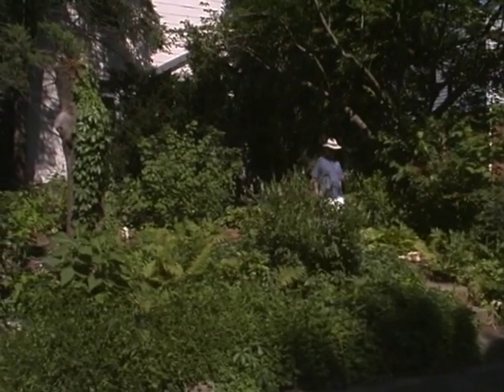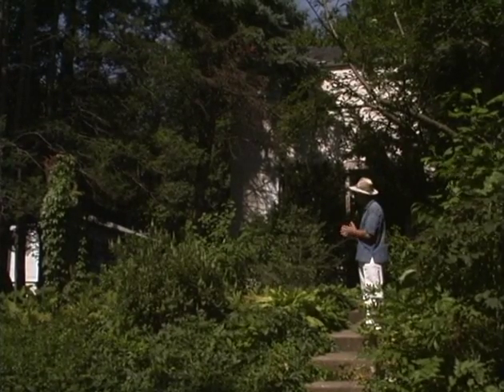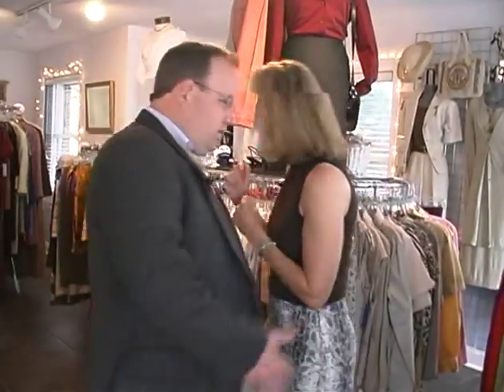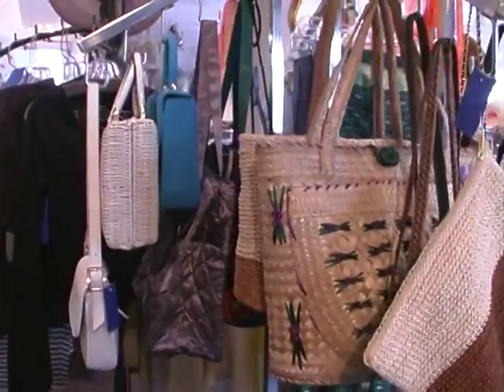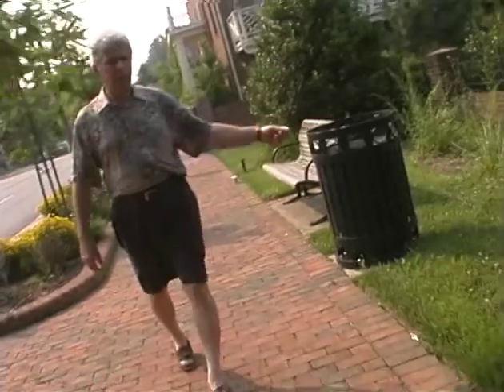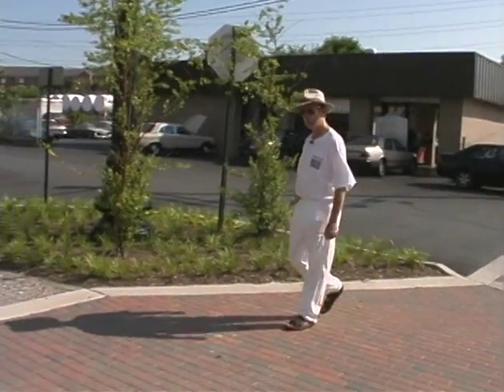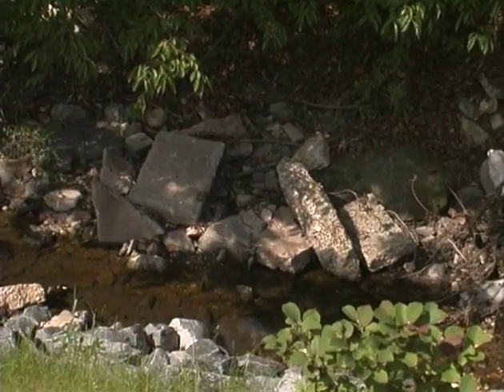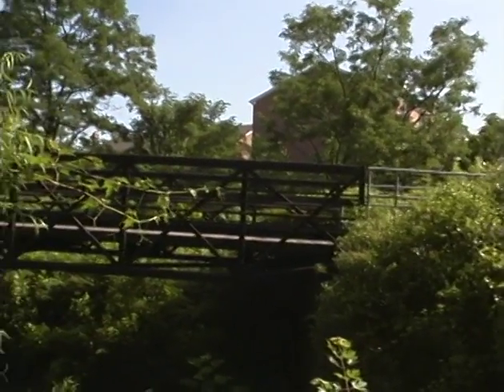Going To The Village - Episode 15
00:00 Introduction
Elizabeth Styles (Cherry Hill Farmhouse owner) reenactor reminiscences about Falls Church when it was a village in the late 1800s, based upon her writings. This video has a purposeful slow pace, so relax and take it in, the old-fashioned way.

00:43 Sitting on our Front Porch
Sitting on the historic front porch on the historic Riley Family Cherry Hill Farmhouse in Cherry Hill Park with Shirley Camp as a reenactor. Hosted by Mark Coupard of Coupard Architects and Builders.

11:20 Walking Under the Bowers
Walking under the bowers of a transitioning yard toward a native environment. Hosted Dave Eckert

18:24 Meeting at the Gathering Place
Meeting at New To You Consignment Boutique with Christina Novak at 125 North Washington Street. Hosted by Mike Diener, Diener and Associates, Public Accountants

23:18 Seeing Familiar Faces
Seeing inveterate civic activist, Gerald Pressman sitting on a lawn chair in the middle of stalled traffic on the eastern border of the City of Falls Church. He talks about all the issues he wants addressed in the City. It’s a hoot. Hosted by Dave Eckert

35:47 Hearing Music Everywhere
Repeat of Episode 11 segment about Bangkok Steakhouse (Bangkok Blues). Hosted by Jim Edmonds, former owner of Foxes Music.

40:34 Walking Home on Trails
Walking along Fire Station Trail from North Washington Street to Little Falls Street along Four Mile Run that was just “daylighted” from an underground pipe. Hosted by Dave Eckert. For more about Four Mile Run, see Reviving an Urban Stream: Four Mile Run